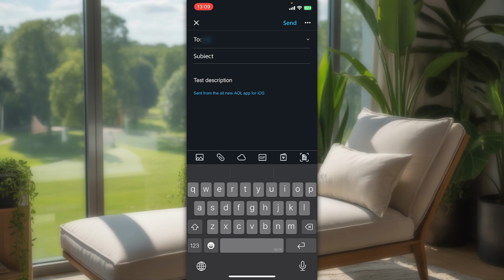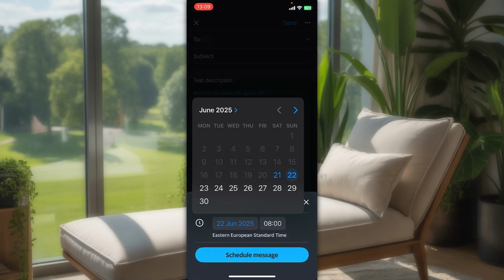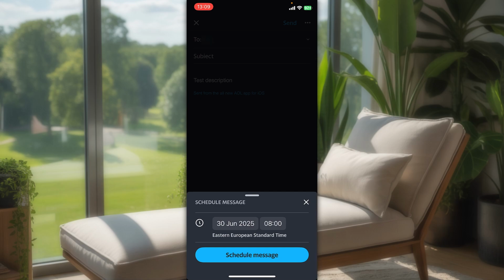How to Schedule an Email in AOL Mail! (Mobile)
Hey! In this quick tutorial, I will show you how to schedule emails on AOL Mail app.

You can get the AOL Mail application from the App Store (iPhone) and Play Store (Android).
Once you have it, sign in into your account and compose a new email and before you send it, locate 3 dots right beside "Send" hit those dots and now select "Schedule for later" select a day and an hour when you'd like this email to be sent, then press on "Schedule message" and that was it! I hope it helped.

The schedule email AOL Mail process ain't hard to understand but extremely easy and straight forward! I hope you have an awesome day :3